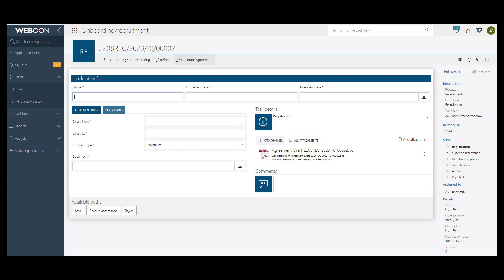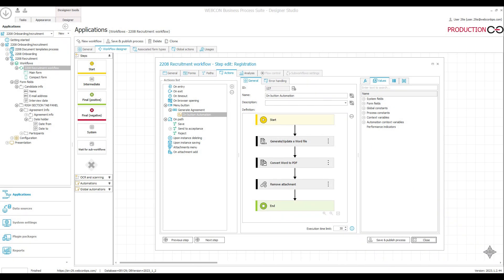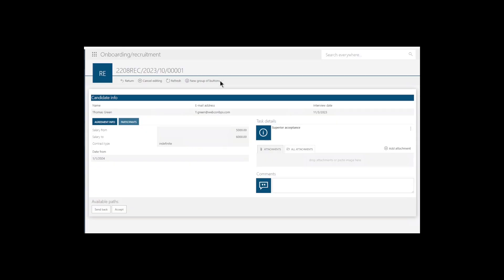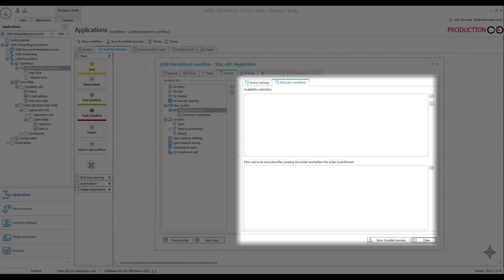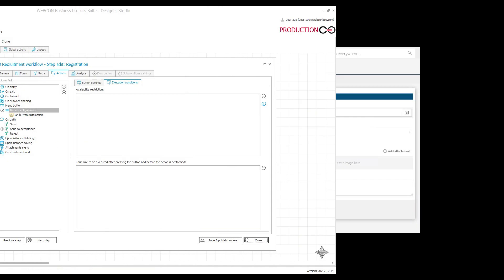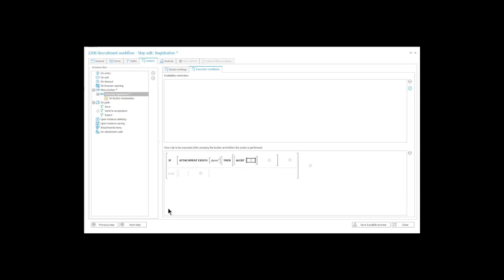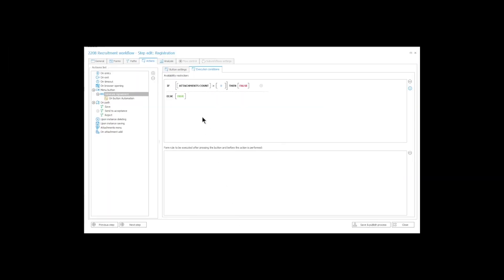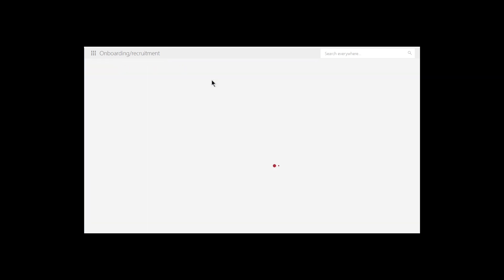Menu Button |💡Quick Tips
The Menu button is one of the action triggers that we have access to. It places a button on the top ribbon of the form that will activate its underlying actions when it is clicked by a user. We can also tell the button to become invisible or inactive when certain conditions are met.